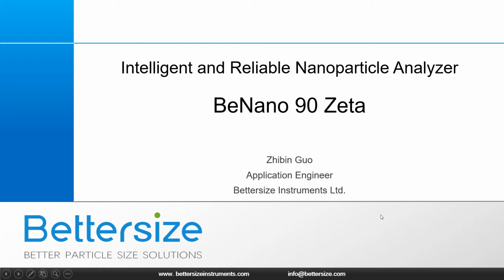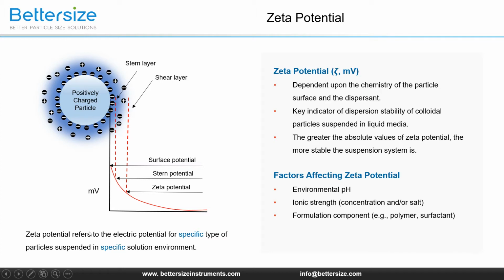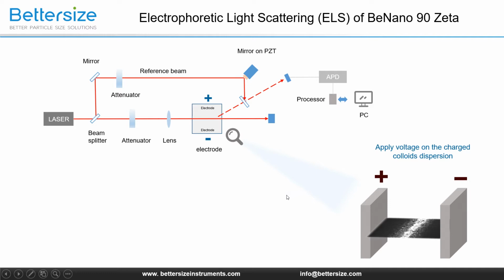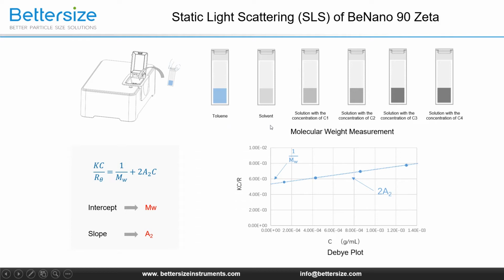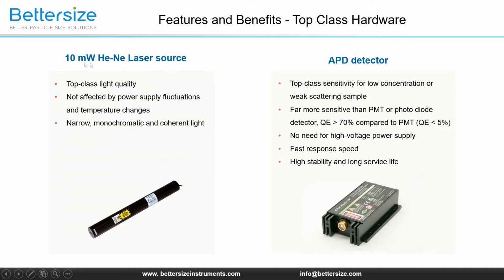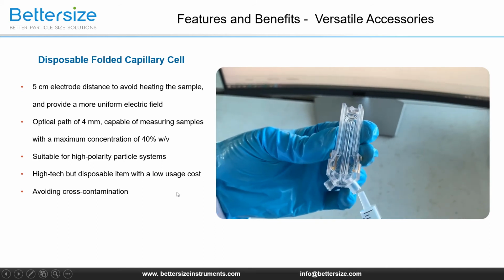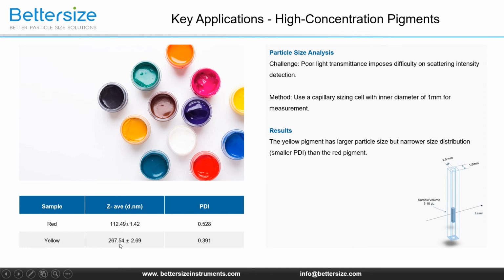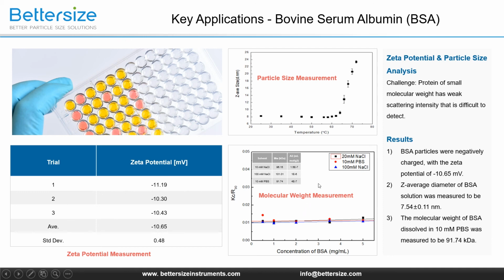Fundamentals of BeNano 90 Zeta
Watch Bettersize's application engineer Zhibin Guo presenting BeNano 90 Zeta, the next generation of Bettersize's powerful 3-In-1 nanoparticle analyzer of particle sizing, zeta potential, and molecular weight. He will touch upon how dynamic light scattering (DLS), electrophoretic light scattering (ELS), and static light scattering (SLS) offer precise measurements on particle size, zeta potential, and molecular weight.

00:00​ - Intro
00:28 - Outline
01:08​ - Fundamental Concepts
05:43​ - Optical System
13:34​ - Features and Benefits
21:01​ - Key Applications
27:39​ - Summary
28:02​ - End